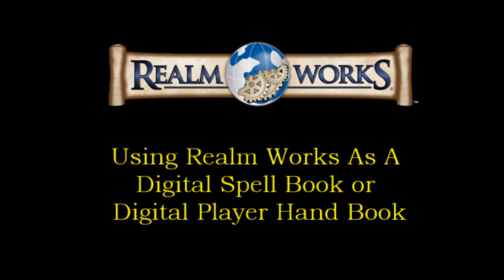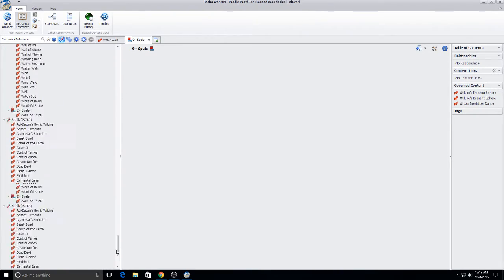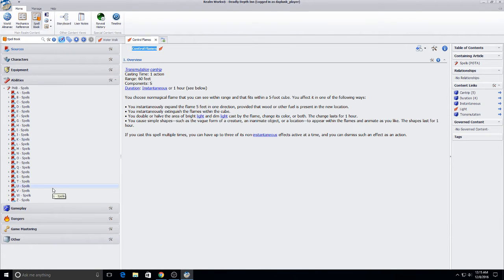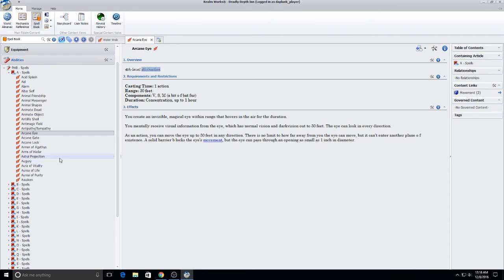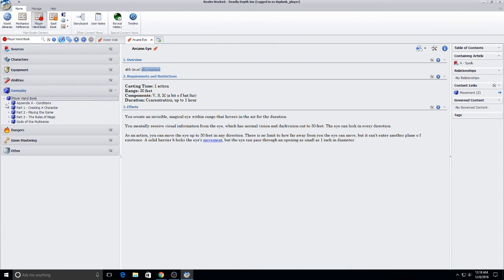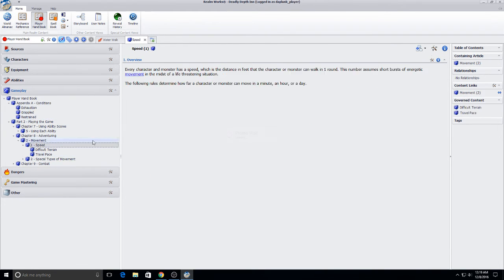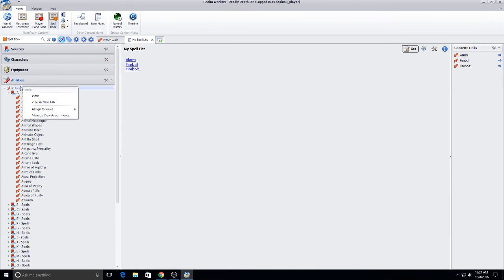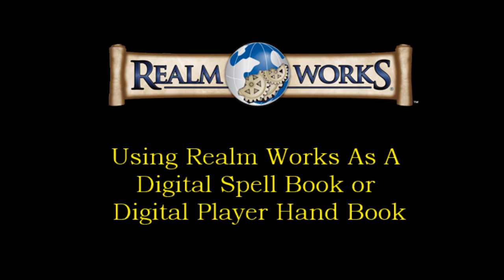Realm Works - Using It As A Digital Spell Book or Digital Player Hand Book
In this video I show how to use Realm Works as a player.

Setting the tool up as a digital spell book. Either as a book of every spell I can possibly come across or even just a personal spell book of the spells I know.

I also show how this can be used in the same way as a digital Player Hand Book taking full advantage of the links to better navigate the book.